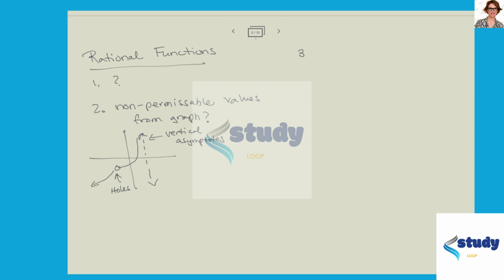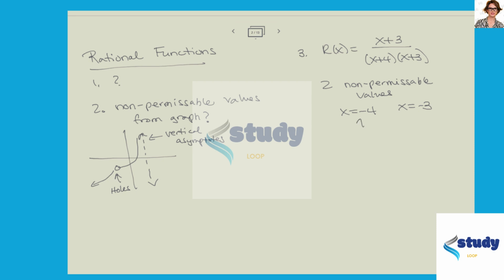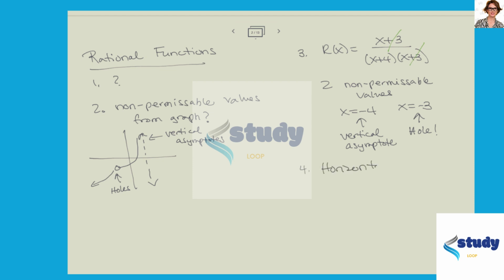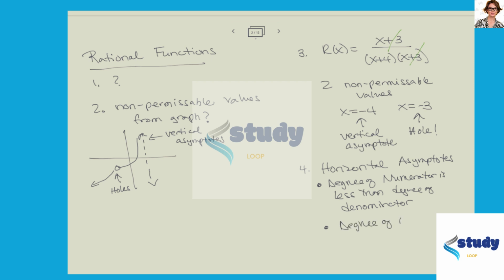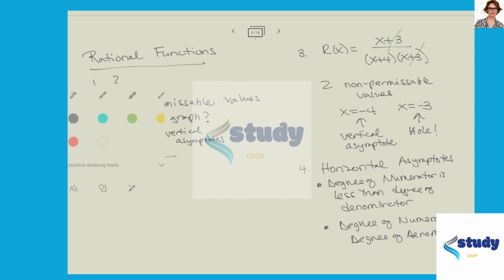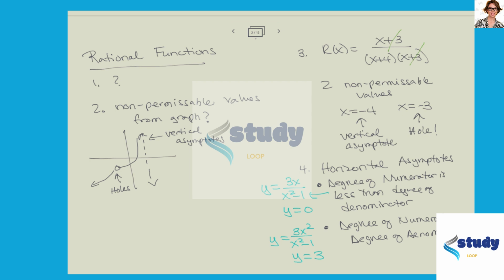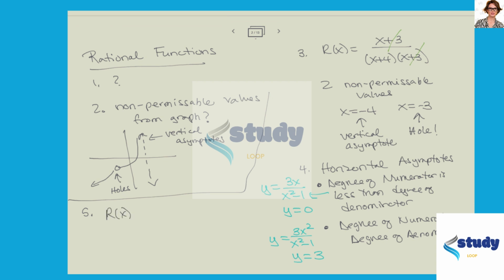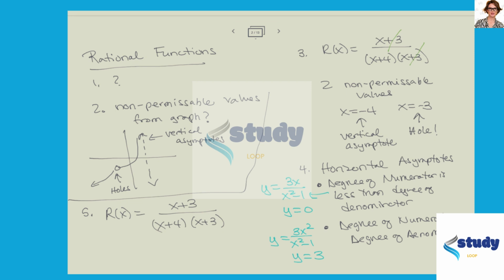[Math] Why are rational functions appropriate for rational functions 2 For a rational function,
[Math] Why are rational functions appropriate for rational functions 2. For a rational function, how can you determine the non-permissible values of X from its graph 3. From the equation of a rational function, how can you tell whether its graph has an asymptote or a hole at a non-permissible value of X 4. From the equation of a rational function, how can you tell whether its graph has a horizontal asymptote 5. Determine an equation for a rational function whose graph lies on a horizontal line and has exactly 2 non-permissible values of X